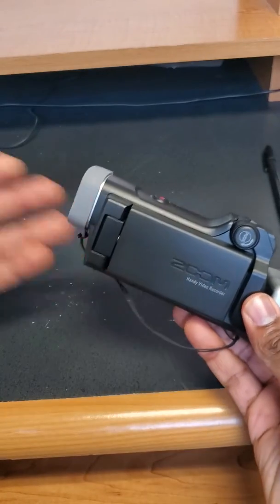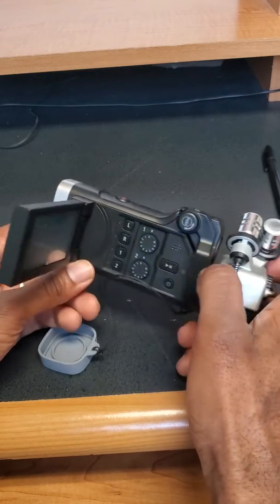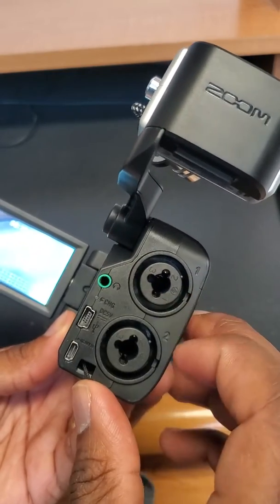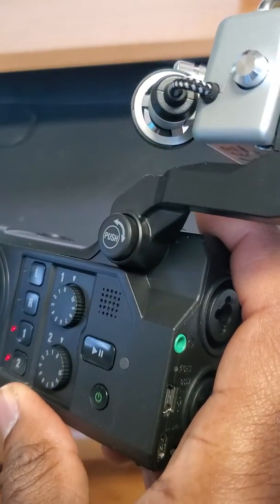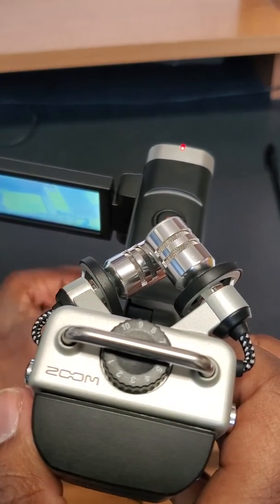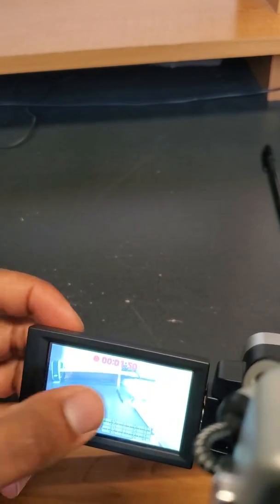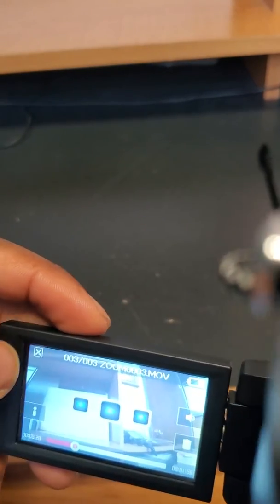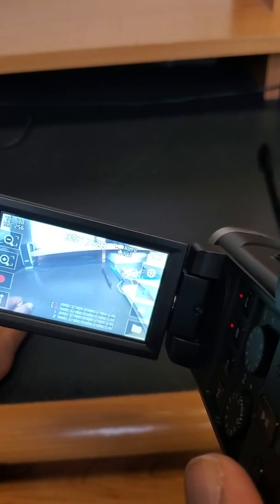Zoom Q8 Tutorial (Part 1): Camera Functions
Greetings!

Thank you for taking the time to watch this tutorial where I will be covering some basics regarding the Zoom Q8 Camcorder:

1) Camera Parts

2) Power Button

3) Zoom Function

4) Recording: Selecting Tracks, Volume control

5) Playback on Camera

6) Timer

7) Display Touch Screen

Please check out Part 2 of this tutorial series if you're looking to transfer files from the Zoom Q8 to a computer!